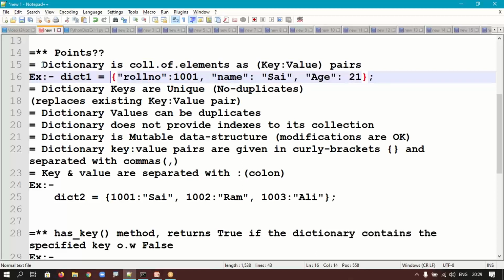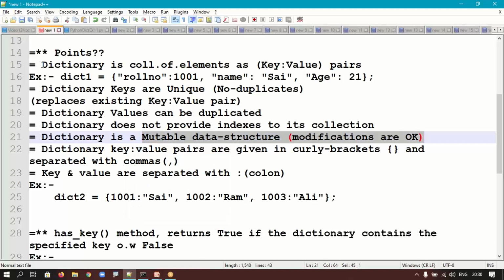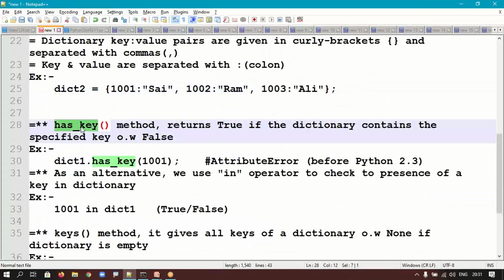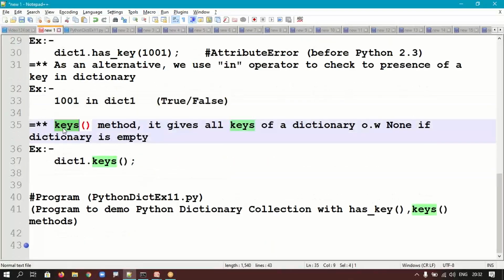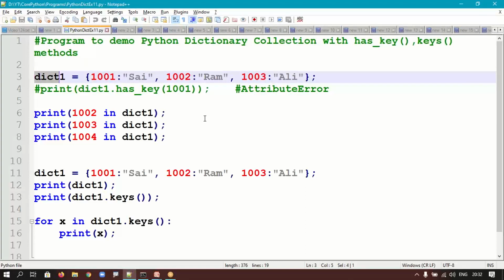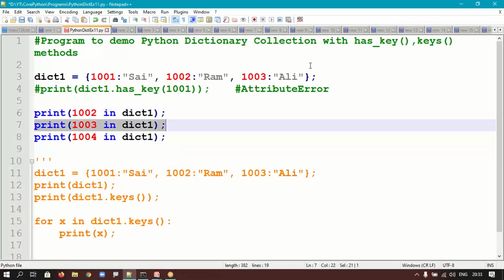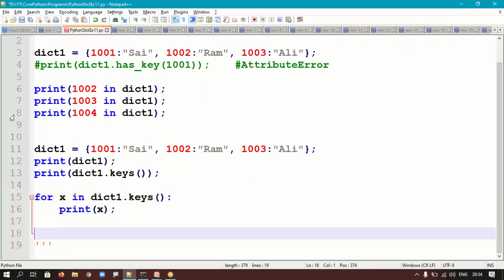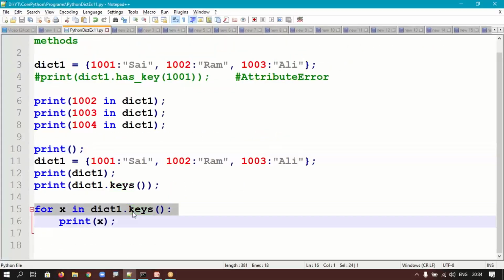Python Dictionary Collection with has_key, keys Methods | Python AttributeError | Py None | #124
1) Python Dictionary Collection (has_key(), keys() Methods)
2) Python Data-Structures
3) Python Collections
4) Python Derived Datatype
5) Python Unordered Collection
6) Python has_key() function
7) Python keys() function
8) Python dict key and value pairs
9) Python AttributeError
10) Python None value